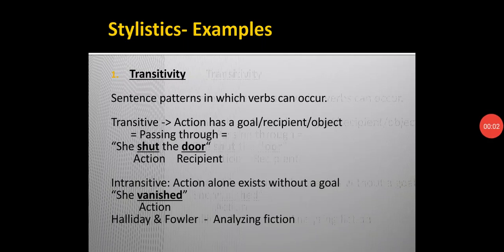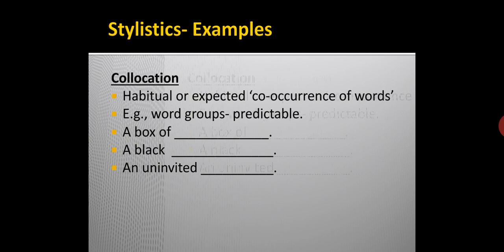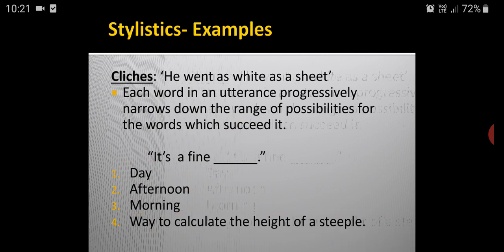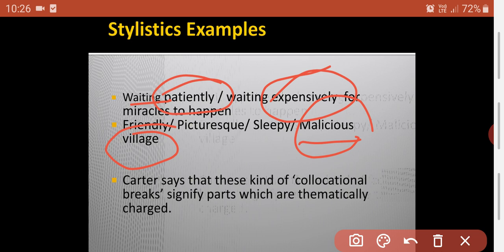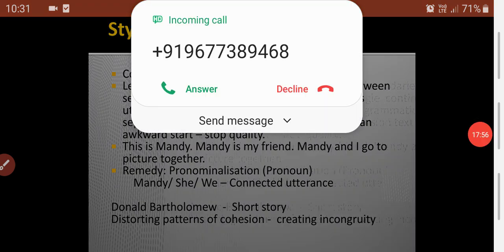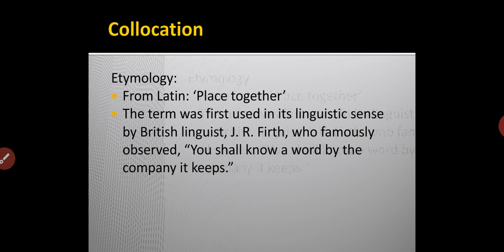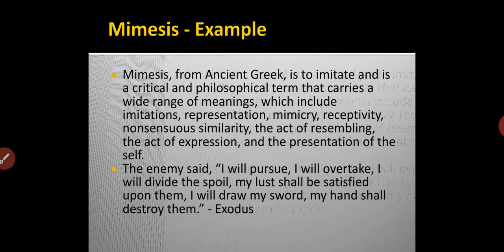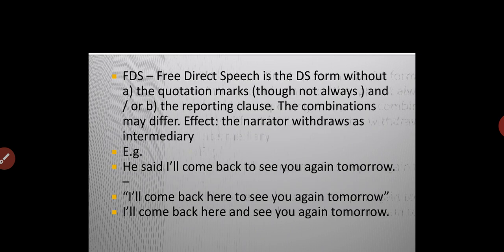Stylistics- Examples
Contemporary Literary Theory- Arshiya